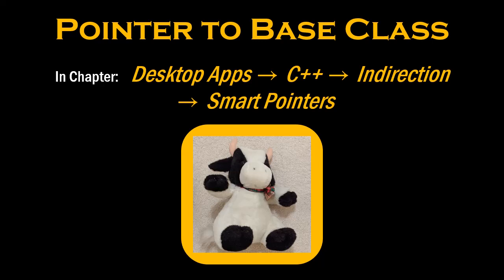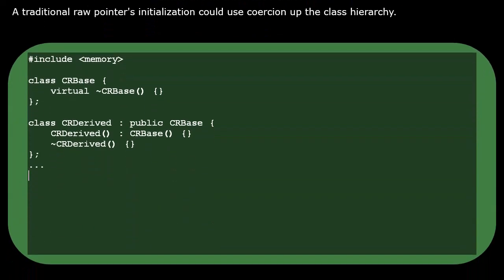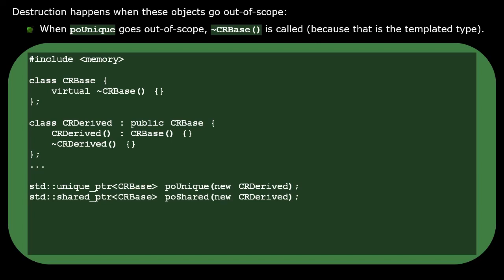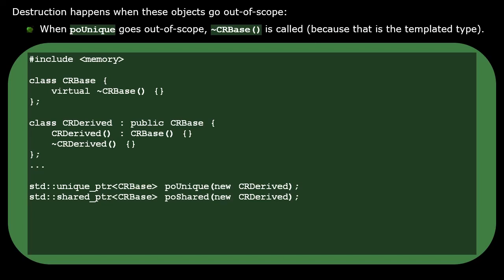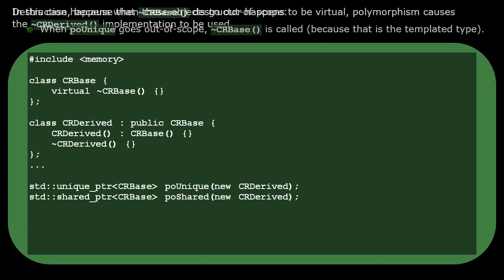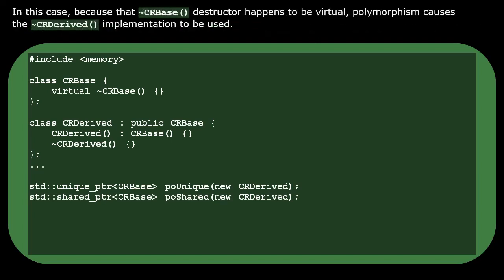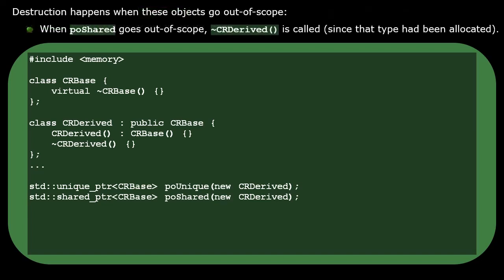C++'s Smart Pointers: Pointer to Base Class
Welcome to the Cow Corporation's series of videos about software engineering. The topic of this video is using smart pointers with a class hierarchy.

You are welcome to view this video. However, it is not intended to have any value other than as a set of notes for our own reference. This video comes with no guarantee of suitability for any particular purpose; use at your own risk. Music used with permission: "Take You On" by James Mercy (featuring PhiloSofie).

0:00 Intro
0:24 Video
2:20 Outro